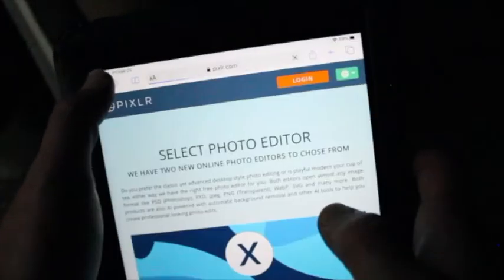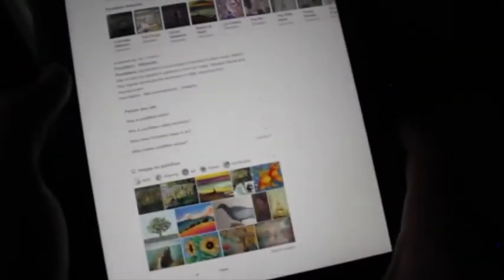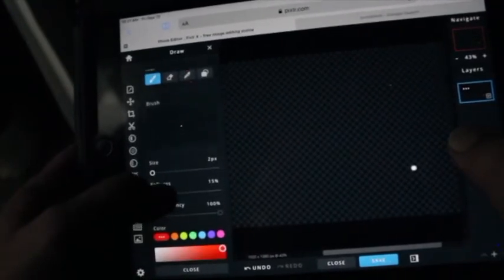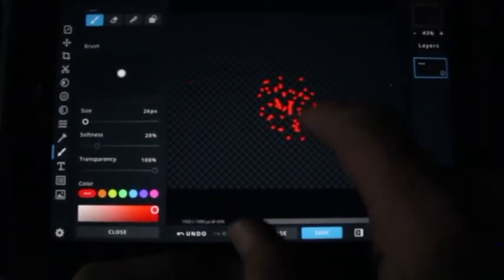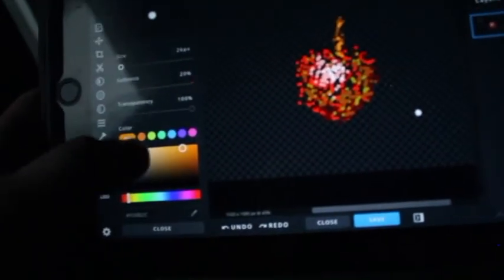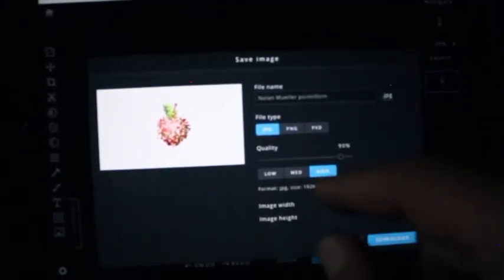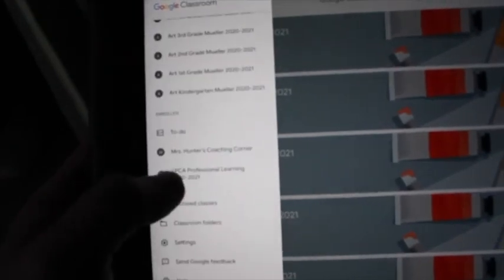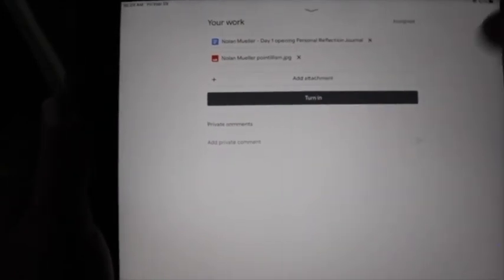Pointillism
How to use an iPad and Pixlr to make pointillism style pictures.